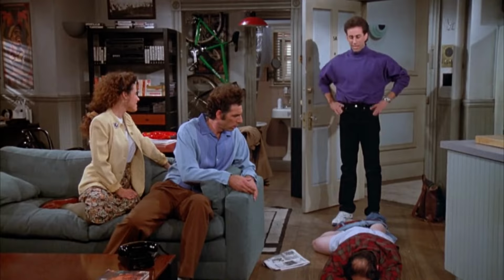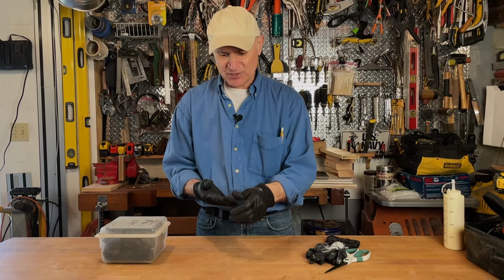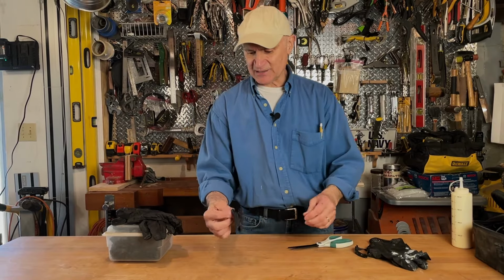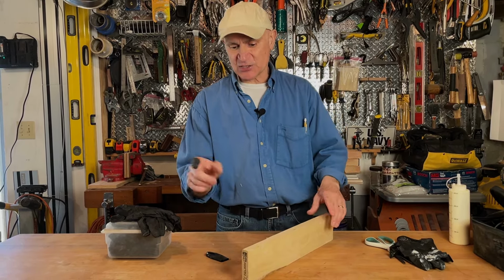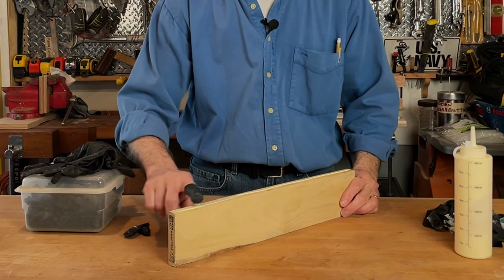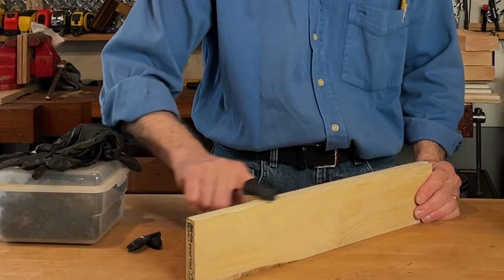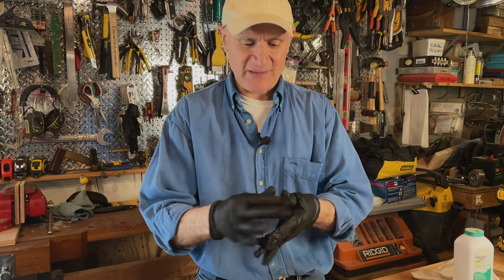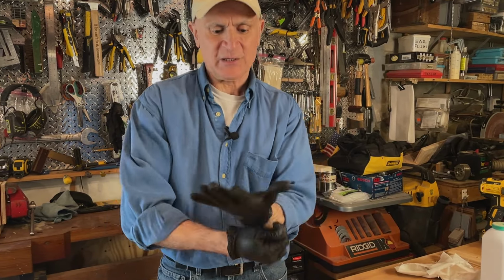Don't ditch those rubber gloves. Reuse them!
Joe shares some practical ways to reuse latex gloves.

Products featured in this video
Latex gloves
Baby powder
Talcum powder

Our mission
We created this channel to provide you with the latest home-improvement tips, hints and tricks-of-the-trade. Our goal is to help make it a little easier to maintain your home and yard, while having a little fun along the way. Please comment if you have suggestions or requests for future episodes.

Highlights
0:00 Intro
0:52 Practical uses
1:44 Bonus tip